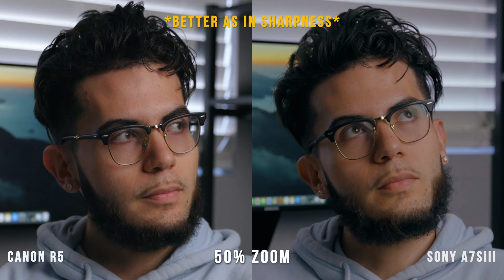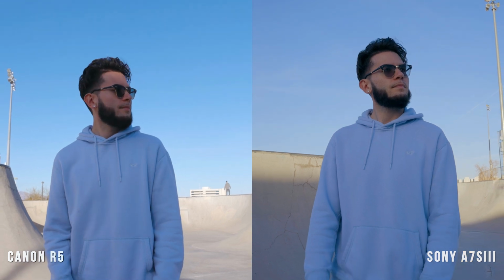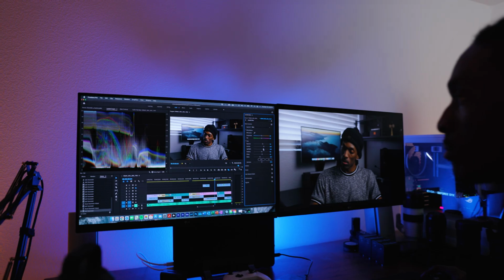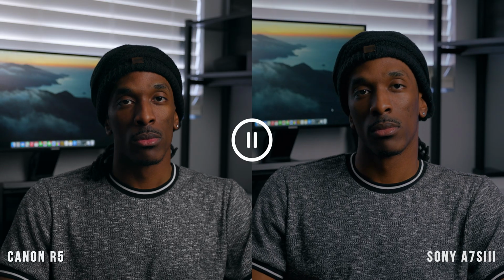Sony A7SIII vs Canon R5 | Colors, Skin Tones, Sharpness (4K 24fps, 60fps)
Gear Used For This Video:
- [Camera] Canon R5
- [Lens] Canon 24-70mm f/2.8 II
- [Camera] Sony A7SIII
- [Lens] Sigma 24-70mm f/2.8
- [Lighting] Aputure 120D Mark II
- [Softbox] Aputure Light Dome II
- [Tripod] Cayer BV30L
- [Monitor] Atomos Ninja V
- [Microphone] Rode NTG4+
- [Audio Recorder] Zoom H5